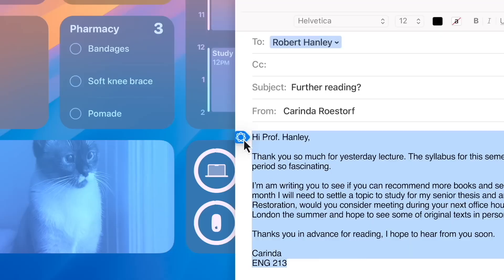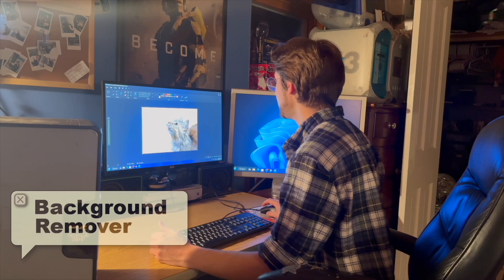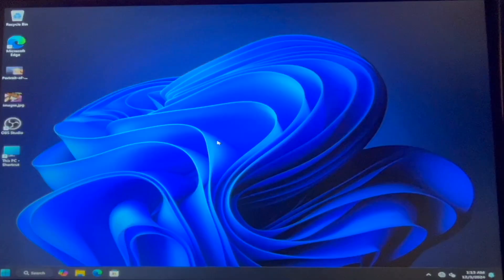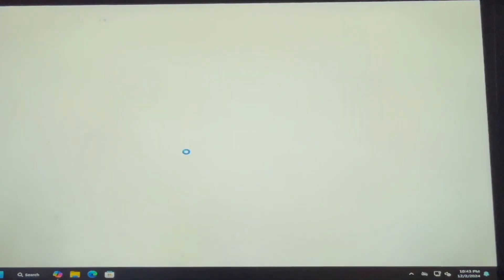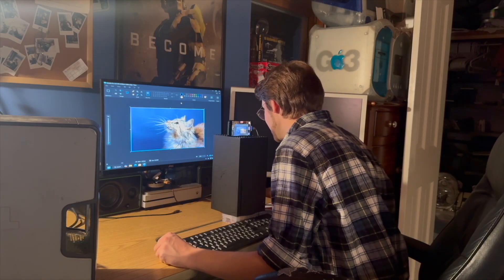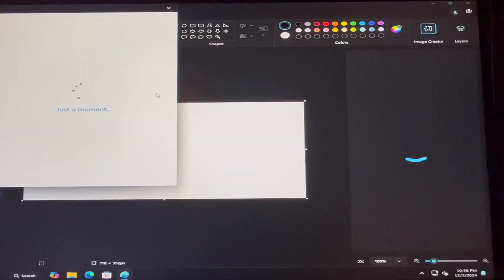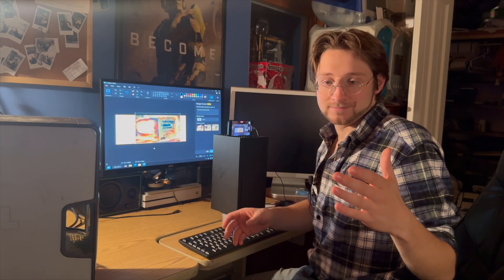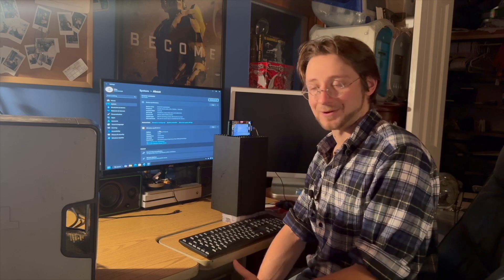AI on a Windows XP PC, Will it Work ? (Co-Pilot)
Just a test on if a Windows XP era computer with a Pentium 4, can stomach running not only modern Windows, but the AI features that come with it.